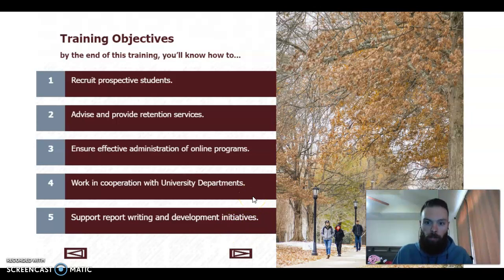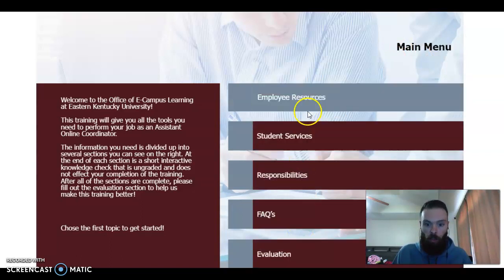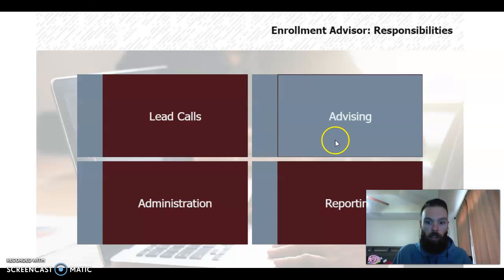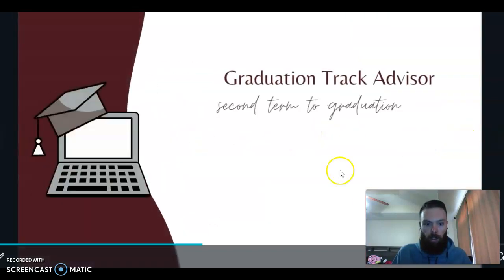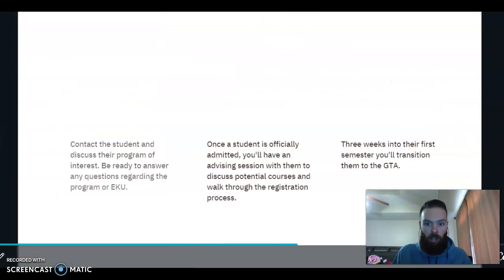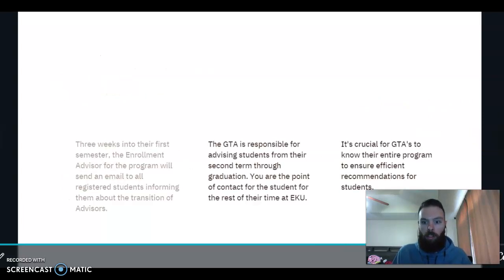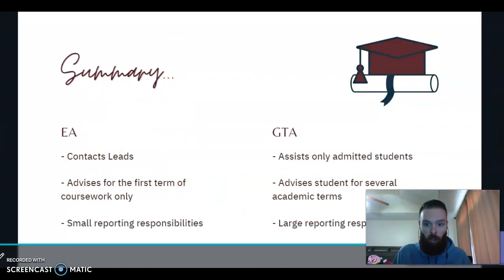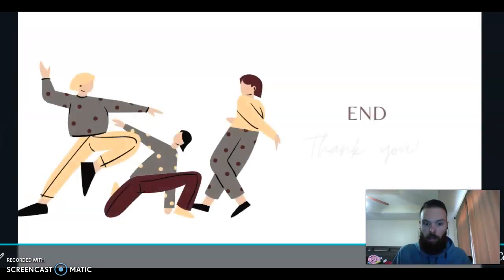IDL 801 Project Review